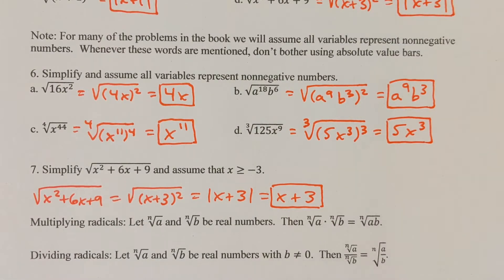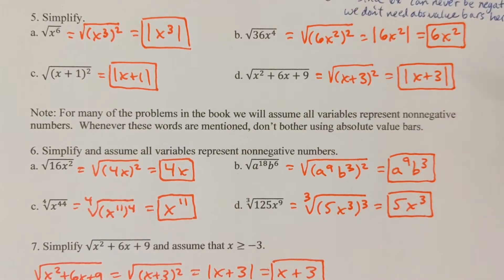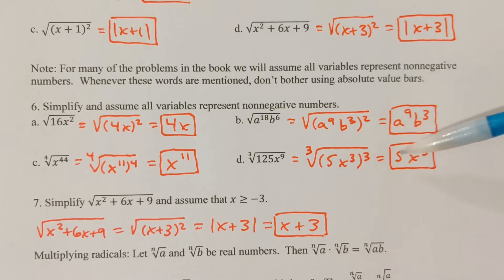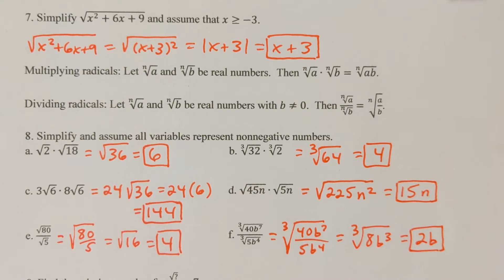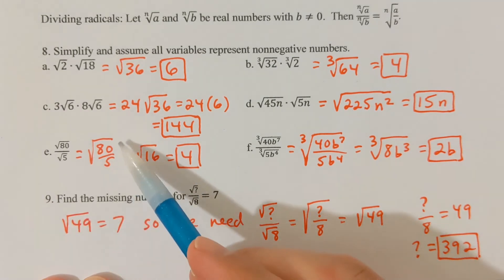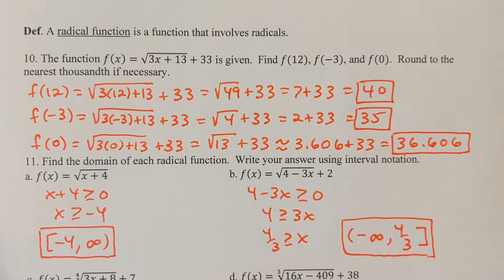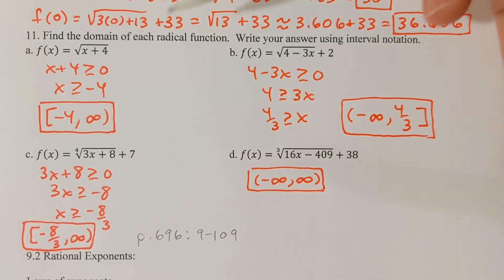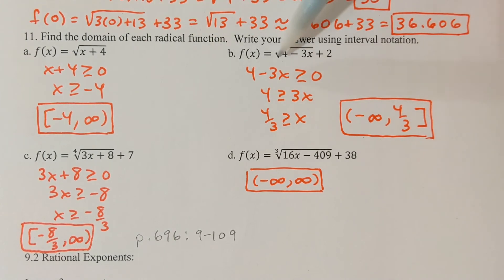Spielman 098 notes video #11